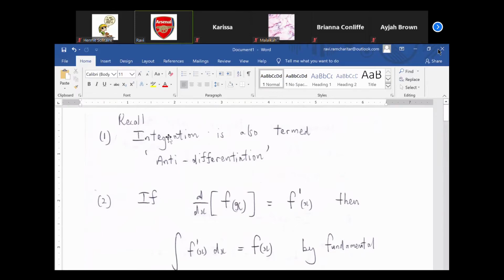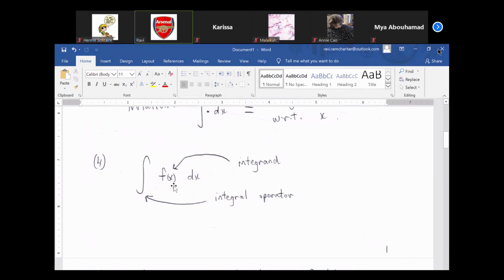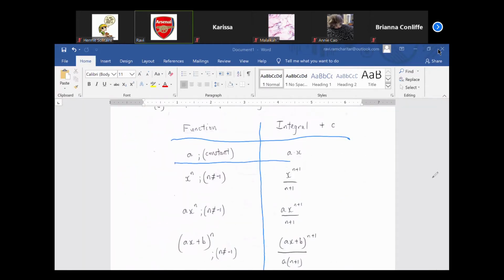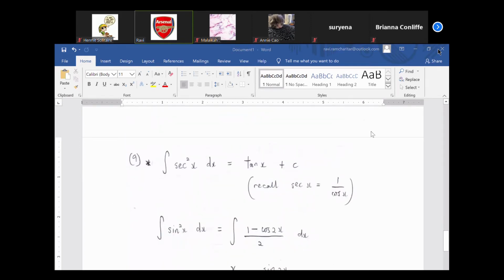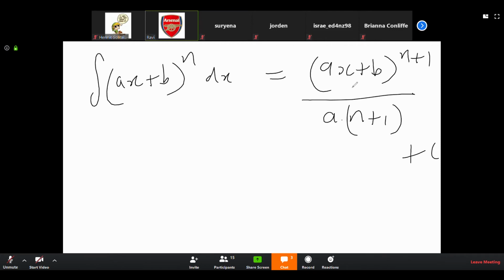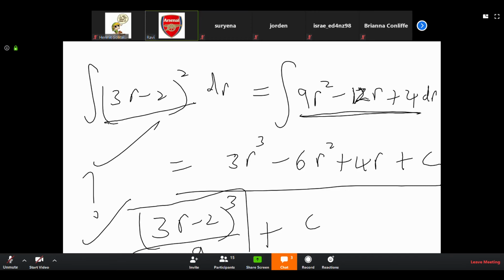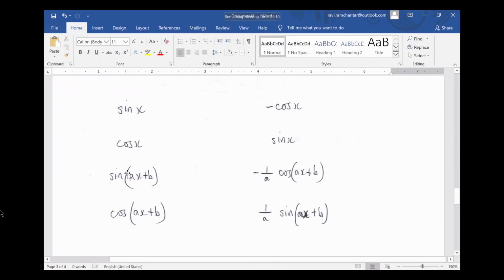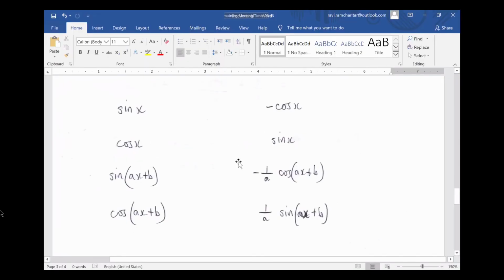Add Math Class 8th April 2020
For those of you who weren't able to join the zoom call this is what we did in class. You might notice it seems really short when compared to a 2 hour long class and this is because I did some serious editing to shorten it. It only has one example per topic covered as well. In the future I probably will edit these a lot less or not at all and there will be playlists of 15-minute videos making up the class. (Feedback on if you want me to continue doing this is welcome). PS. Please don't share this around this is only public because unlisted videos are harder to share but he doesn't know I recorded him.